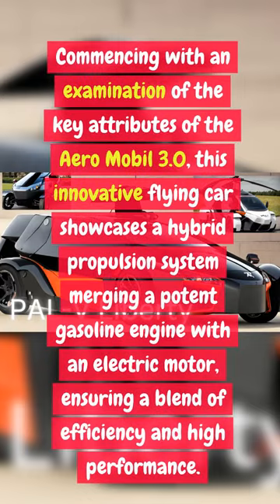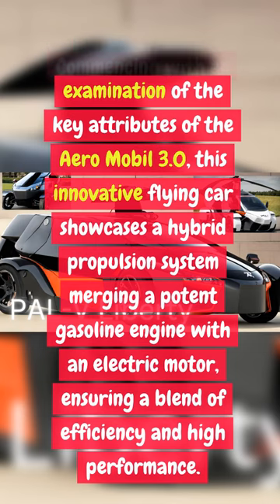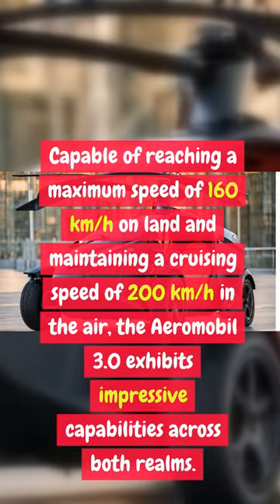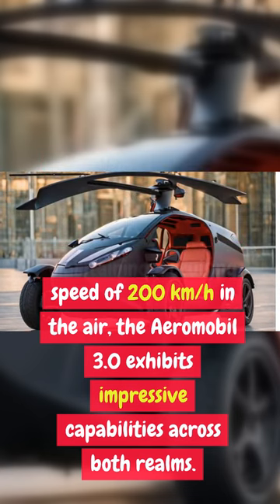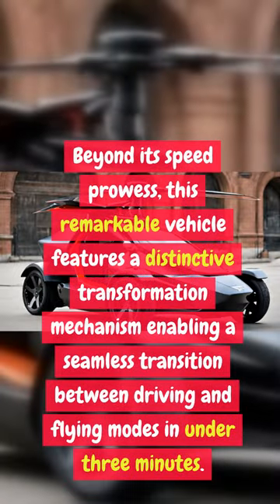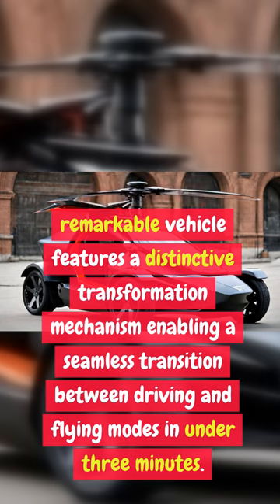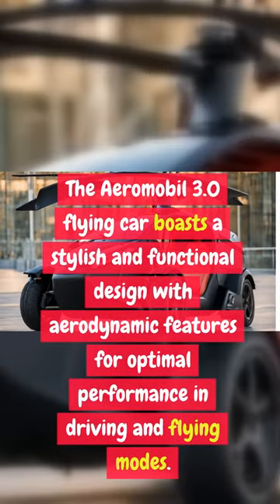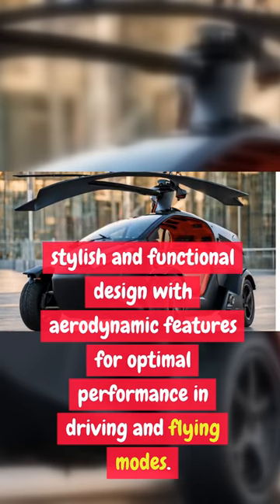The Aeromobil 3.0: The Astonishing Flying Car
Experience the future with the Astonishing Aeromobil 3.0 flying car! This revolutionary vehicle combines the convenience of a car with the thrill of flying.
Witness the amazing Aeromobil 3.0, a flying car that will take your breath away! This futuristic vehicle combines the convenience of a car with the freedom of flight, making it the ultimate transportation solution for the future. Keep watching to see this astonishing flying car in action. flyingcar futuretransportationThe Aeromobil 3.0 flying car